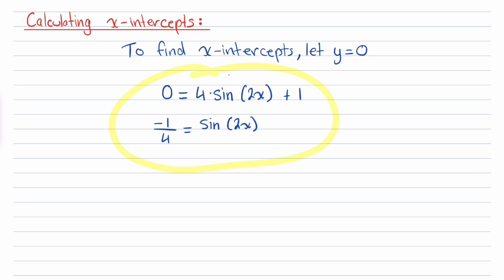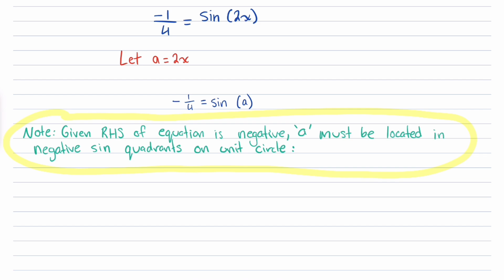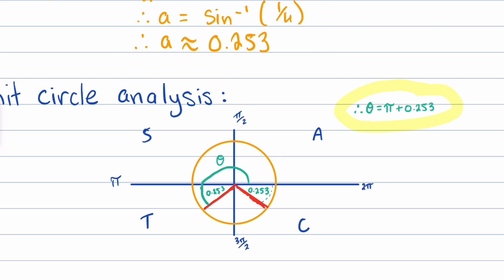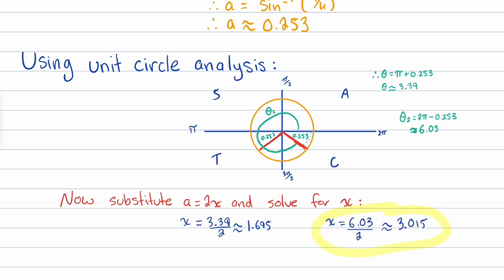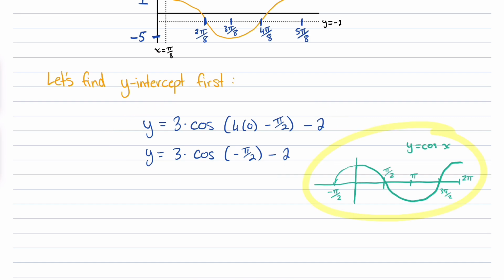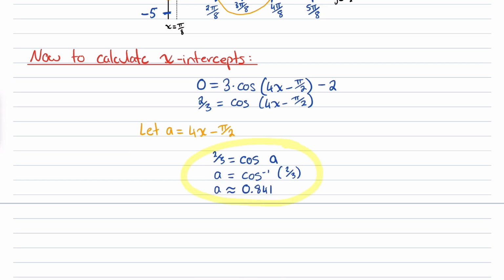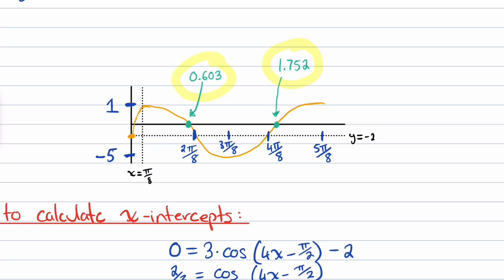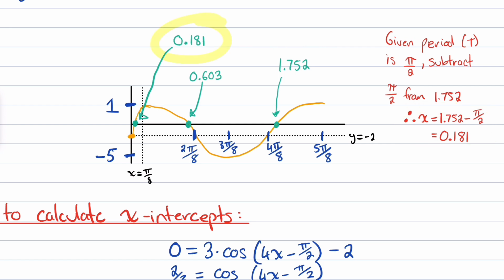12Methods Unit 3 - Sketching Trig Functions (part 2)